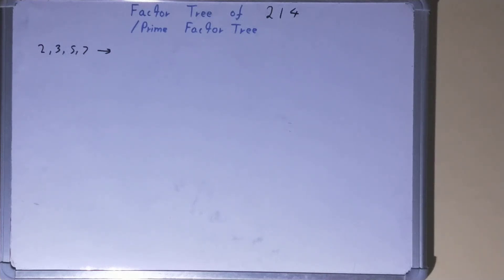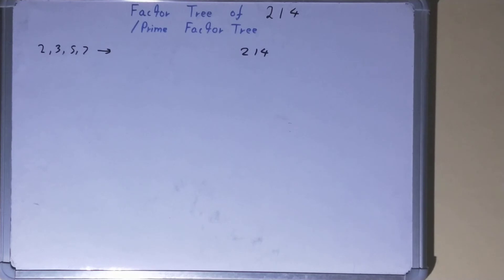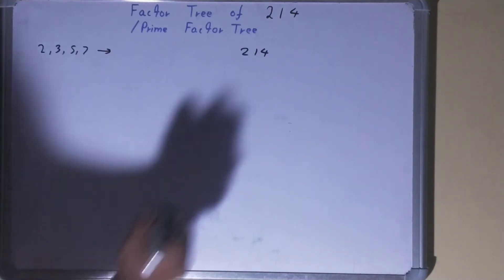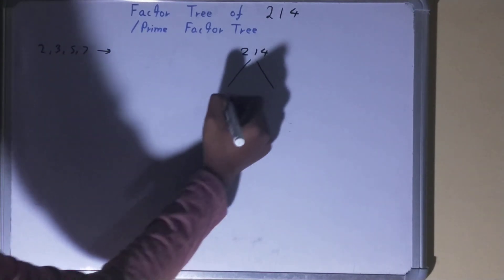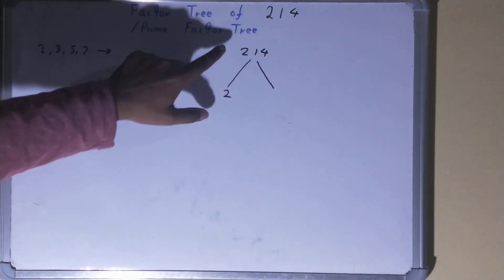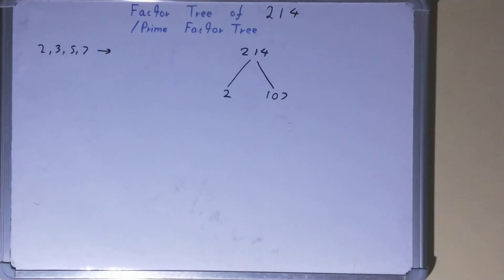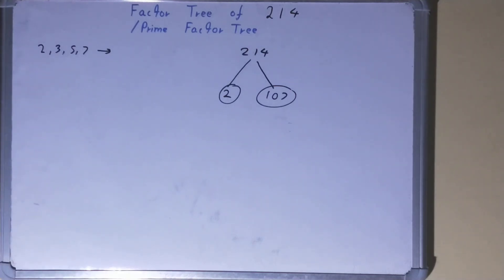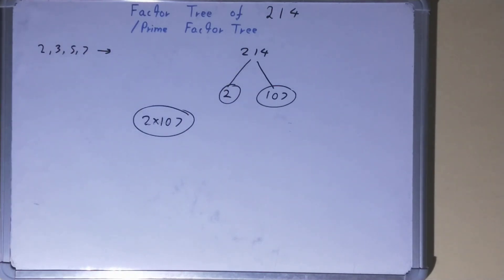Factor tree of 214|Prime factor tree